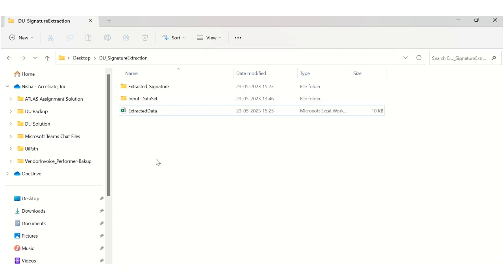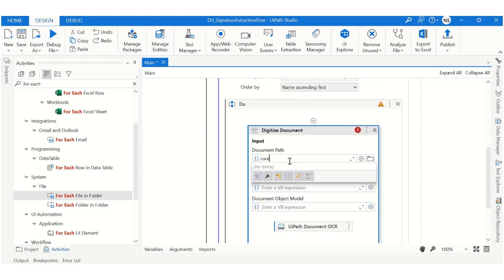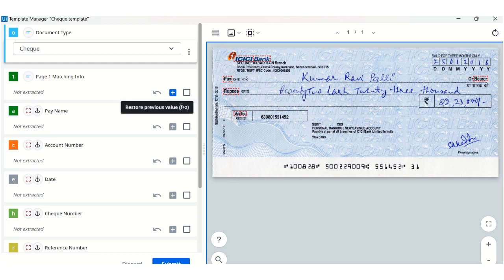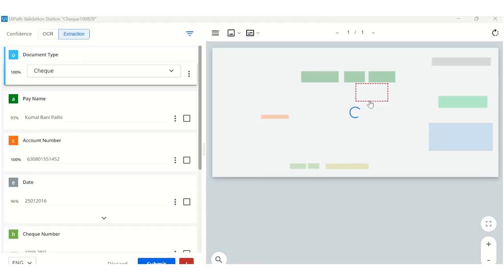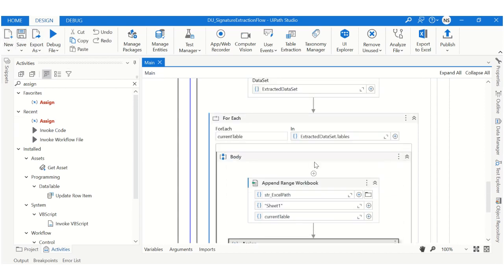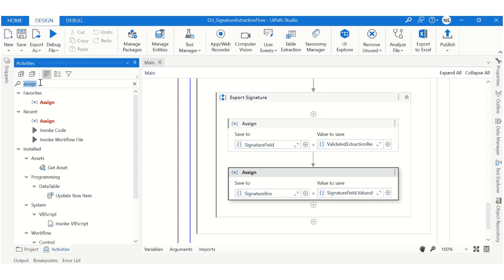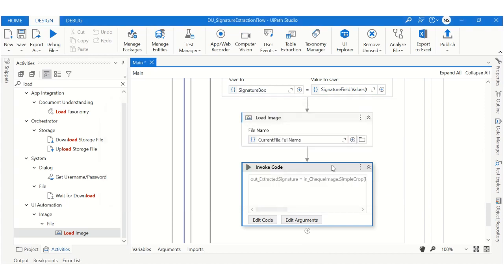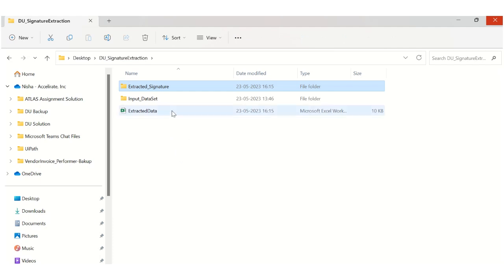How to Extract Data with Document Understanding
In this Video, you will get to know about How to extract Data with DocumentUnderstanding along with the same some details about what is taxonomy, What are DocumentUnderstanding components, How to extract Signature/ Image from Document with Document Understanding, What are the UiPathpackage dependecies requried for Document Understanding.

Note: This Video is created with reference from UiPath, UiPath Community,
Dataset referred from Kaggle.com